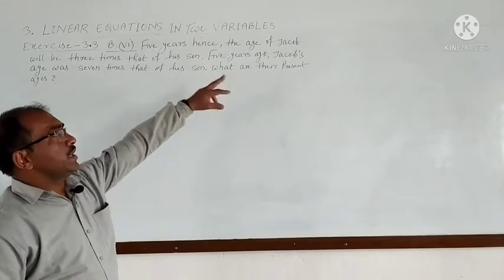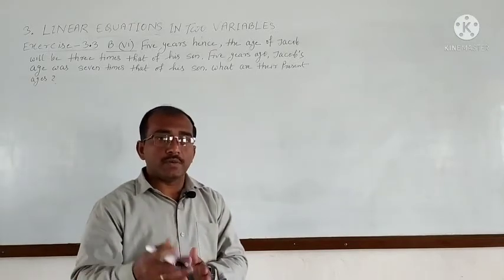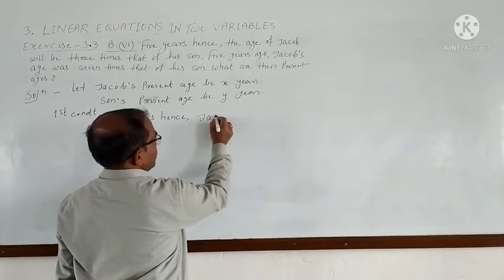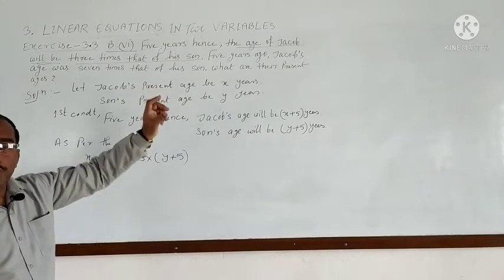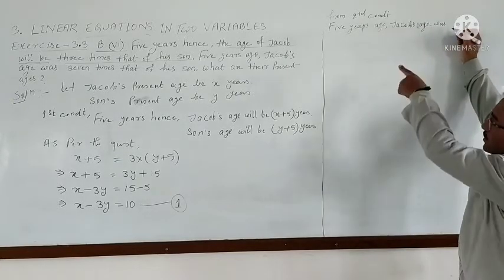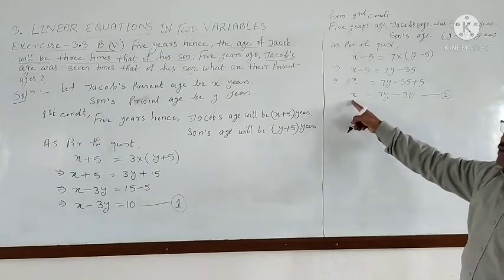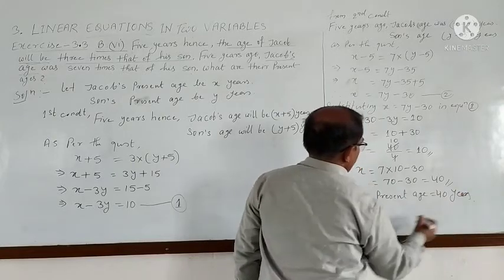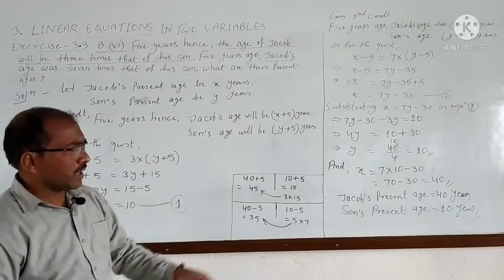Ch.3 Exe.3.3 B6 word problems on LINEAR EQUATIONS in Two variables, NBSE, NCERT, Cl-10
Word problems on Linear equations in two variables cl-10 Mathematics , NBSE, NCERT